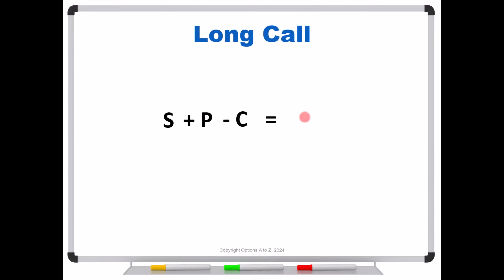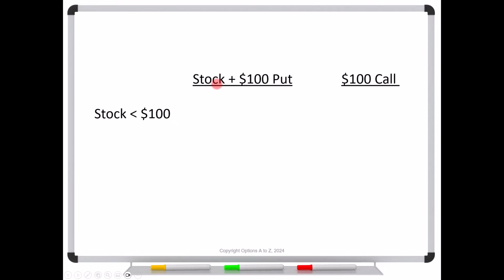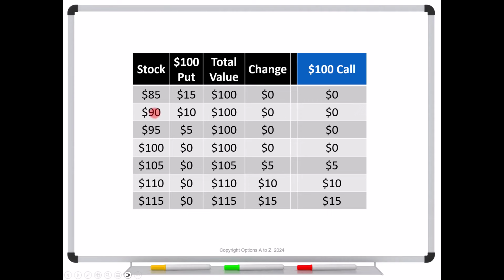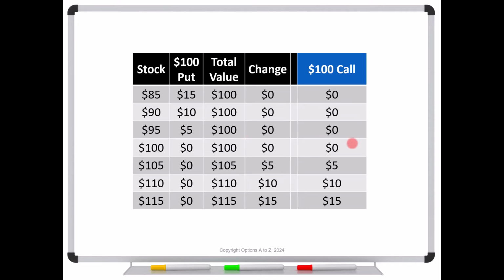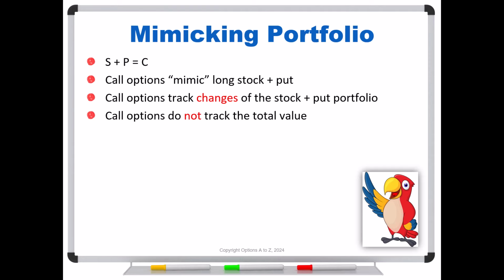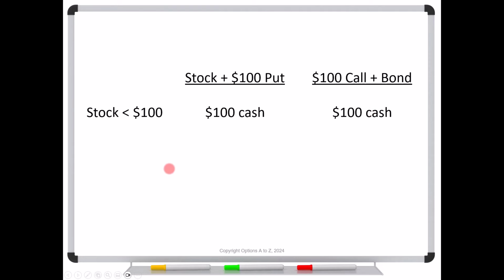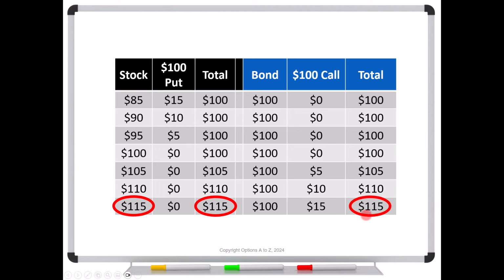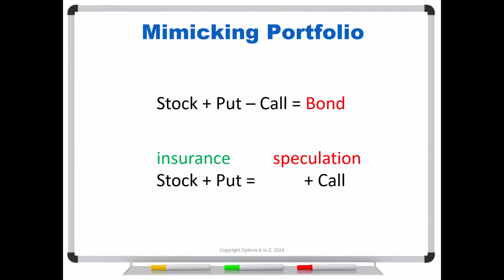What Are The Two Types of Synthetics?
Are call options a form of insurance? Or speculative? Like many options questions, it depends. Few traders know their synthetics, but even fewer know there are two different versions of synthetics. The answer to the question depends on which version of synthetics you're using. What are they, and what are the differences?